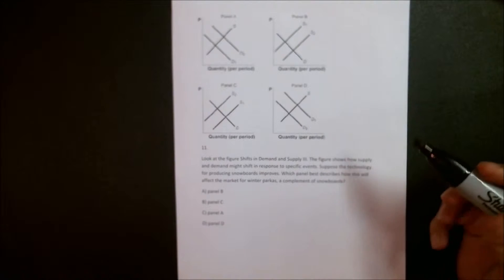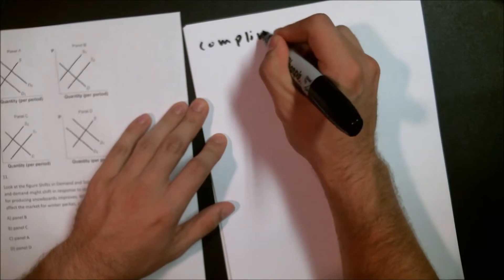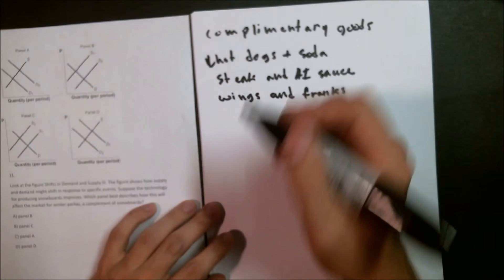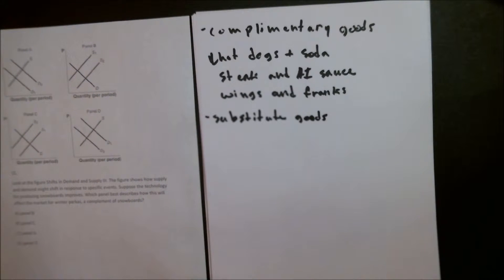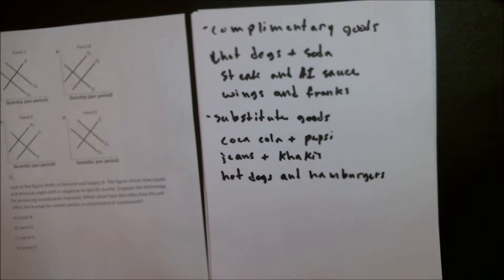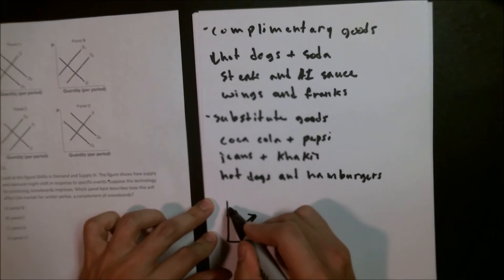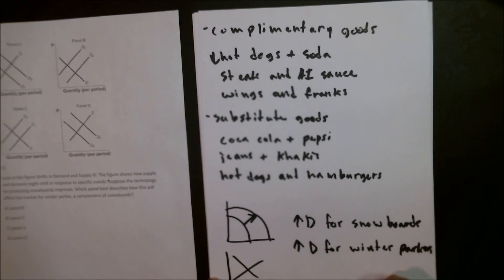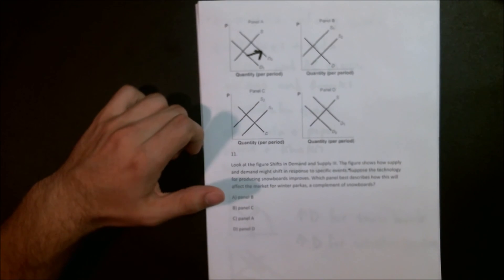Complementary Goods Problem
Look at the figure Shifts in Demand and Supply III. The figure shows how supply and demand might shift in response to specific events. Suppose the technology for producing snowboards improves. Which panel best describes how this will affect the market for winter parkas, a complement of snowboards?
A) panel B
B) panel C
C) panel A
D) panel D